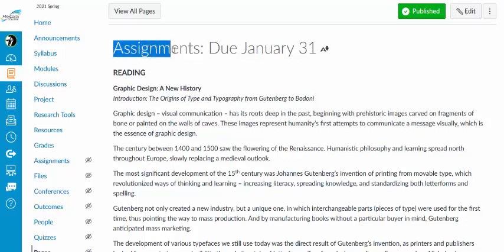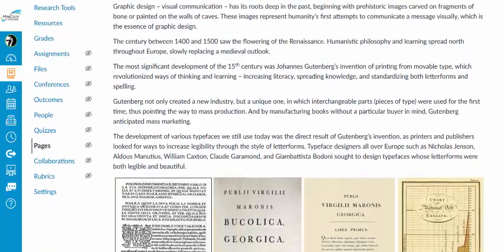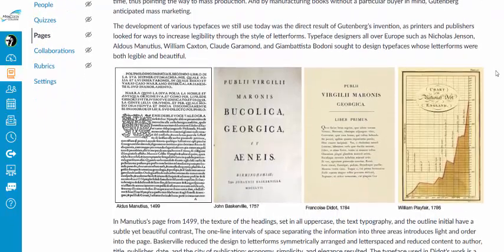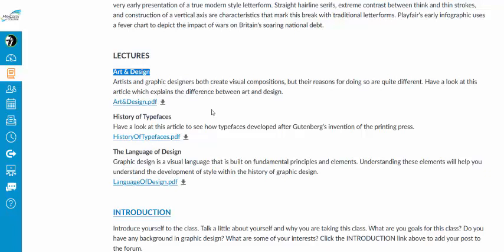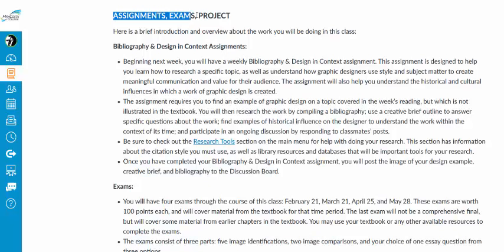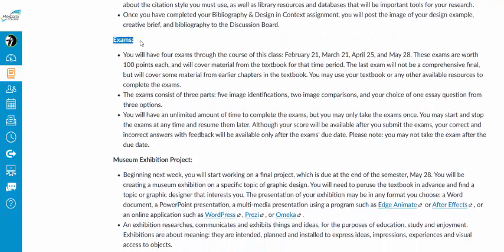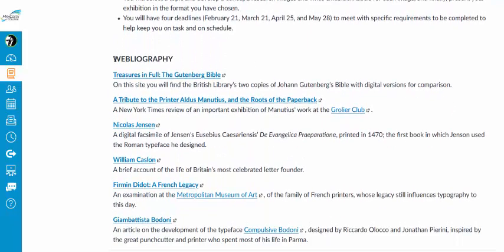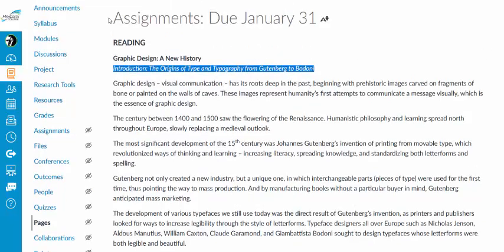Week 1 Assignments